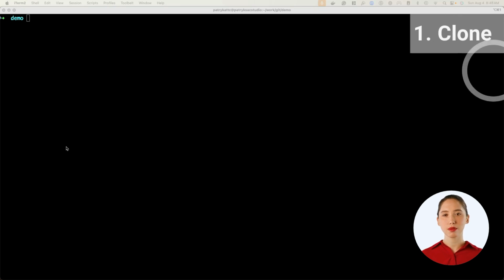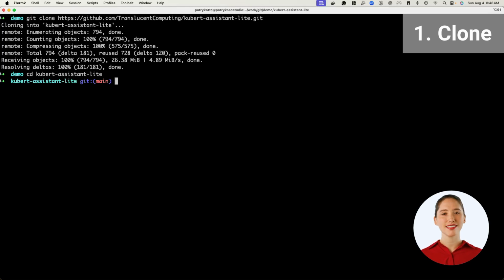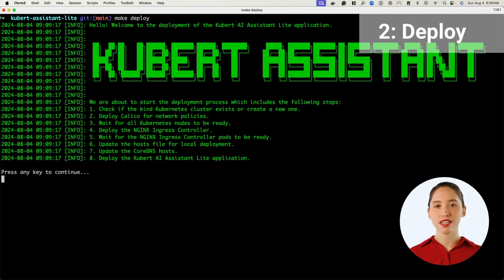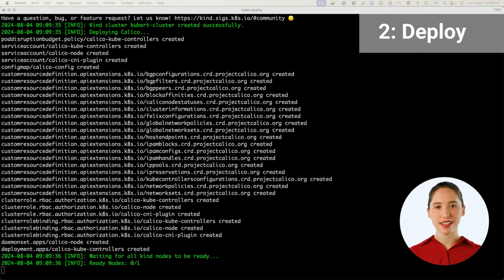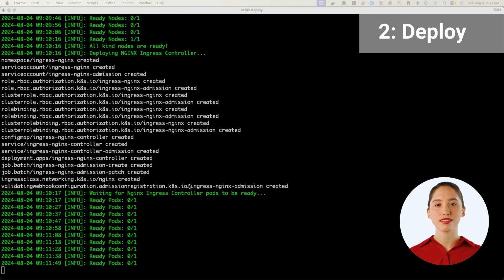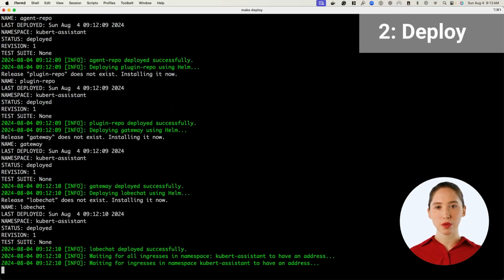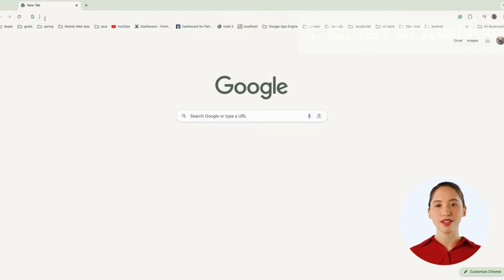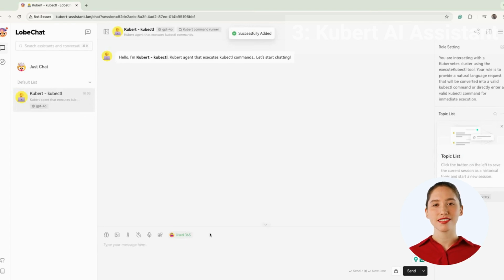Kubert Lite - Kubernetes AI Assistant Setup | Step-by-Step Guide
Welcome to our Kubert AI Assistant Lite demonstration video! This video provides a comprehensive guide on deploying and using the Kubert AI Assistant Lite, an open-source project designed to simplify Kubernetes management through AI-driven automation. Watch as we cover the entire deployment process, features, and key interactions with the AI Assistant.

What You'll Learn:
• How to deploy Kubert AI Assistant Lite on your local machine.
• Key features and functionalities of the AI Assistant.
• How to manage Kubernetes resources using natural language prompts.

Steps Covered:
➤ Repository Cloning: Clone the Kubert AI Assistant Lite repository and navigate into the project directory.
➤ Setup and Testing Framework: Optional initialization of Git submodules for the testing framework.
➤ Dependency-Check: Ensure all necessary deployment dependencies are met.
➤ Deployment Process: Deploy the application using the deploy command, which creates a Kind Kubernetes cluster and deploys the Kubert AI Assistant using Helm.
➤ Agent Marketplace: Explore the Agent marketplace.

Why Kubert AI Assistant Lite?
Kubert AI Assistant Lite makes Kubernetes management easier and more efficient by leveraging AI to automate tasks and streamline workflows. This tool enhances productivity and simplifies complex Kubernetes operations from deployment to daily operations.

For more detailed information and to start your journey with Kubert AI Assistant Lite, visit our GitHub repository